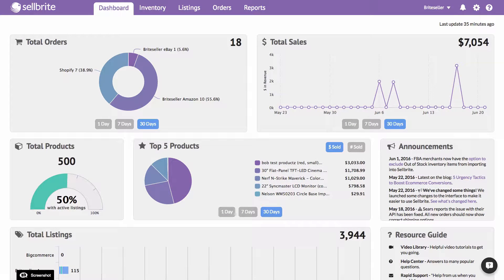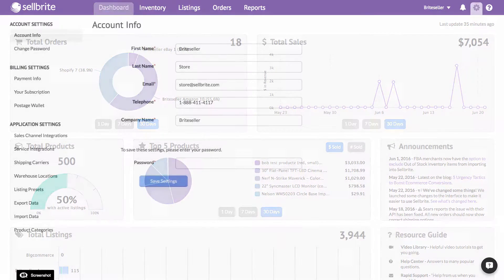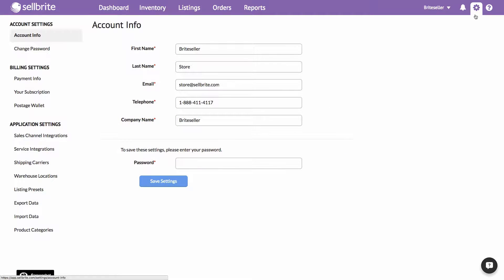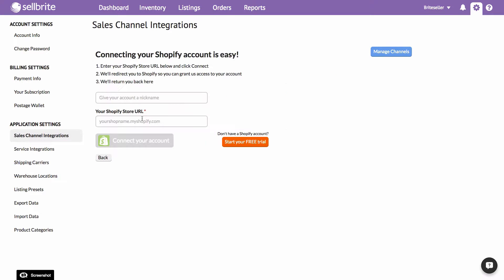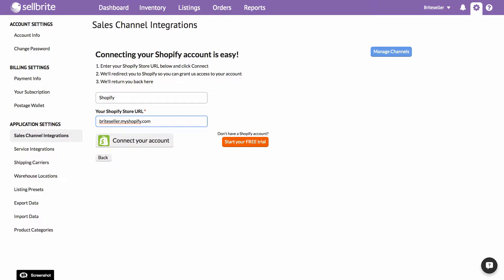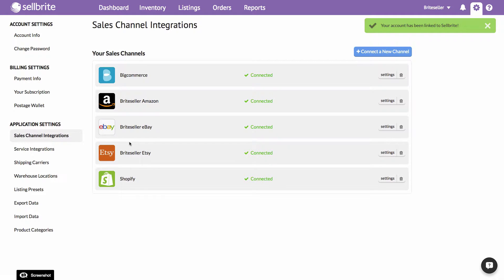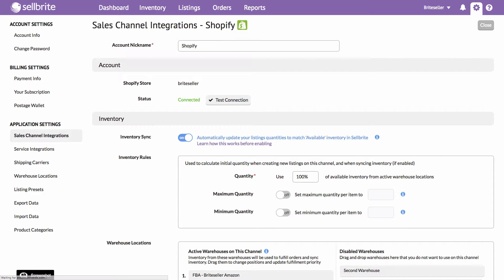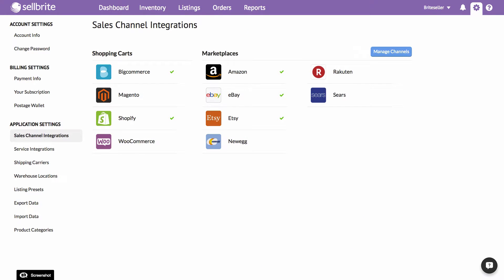Connecting Sales Channels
This video will show you how to connect your sales channels to Sellbrite.